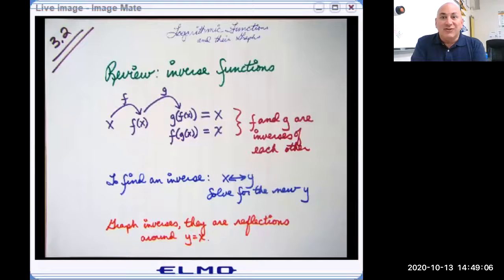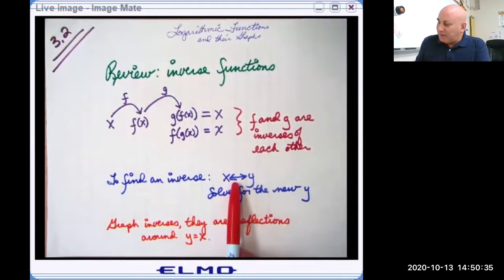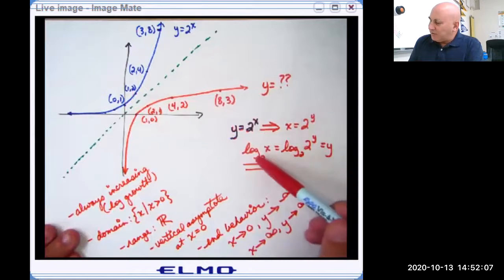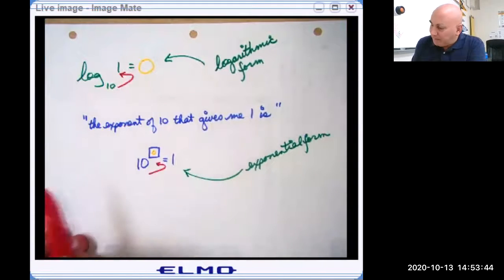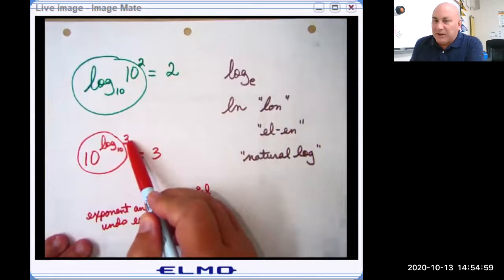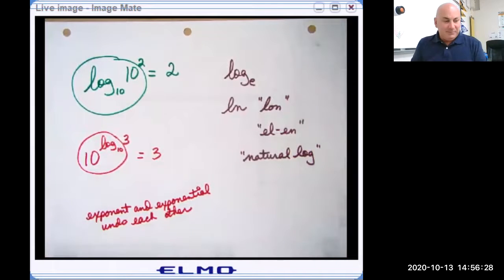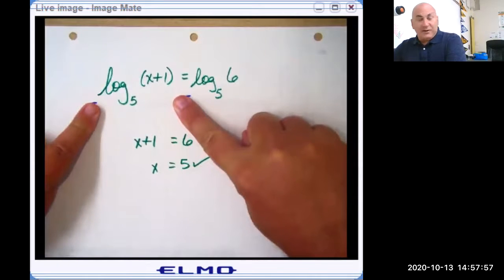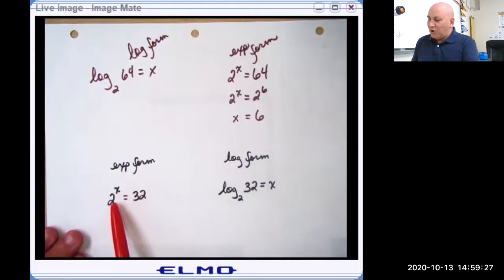3 2 Logarithms and their graphs